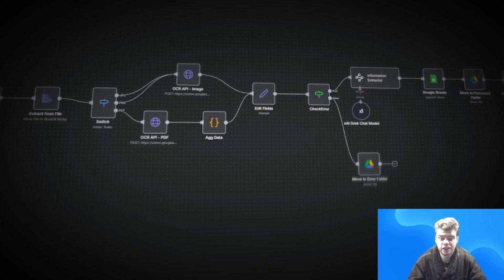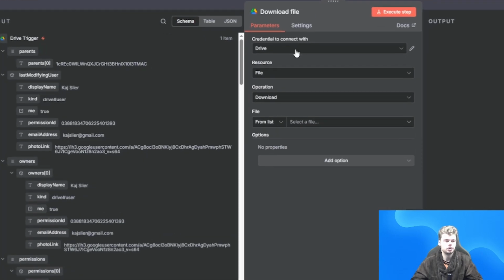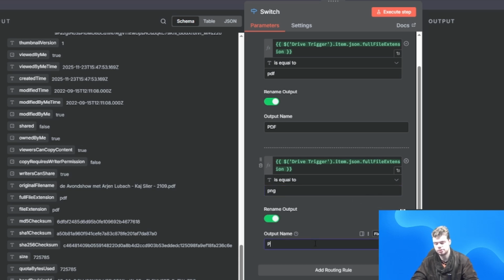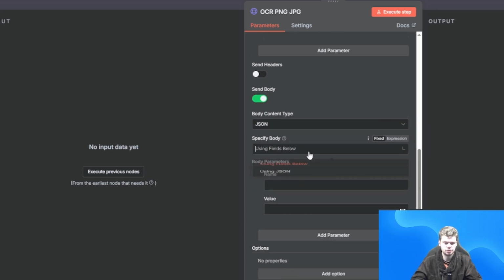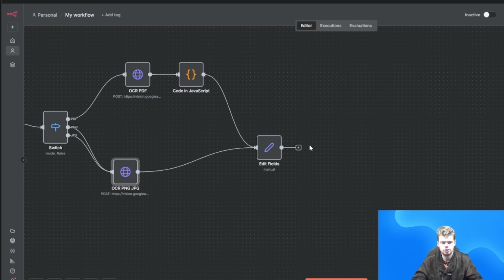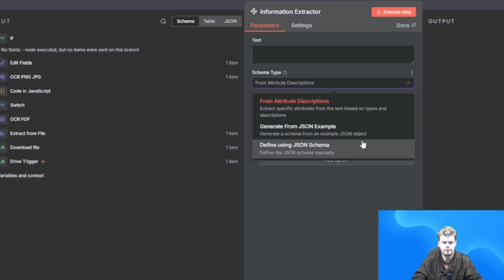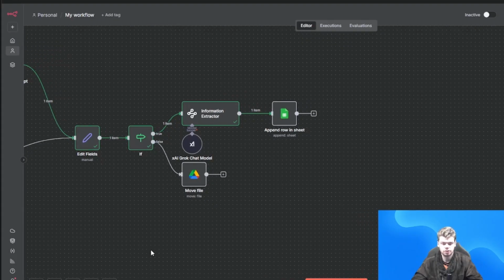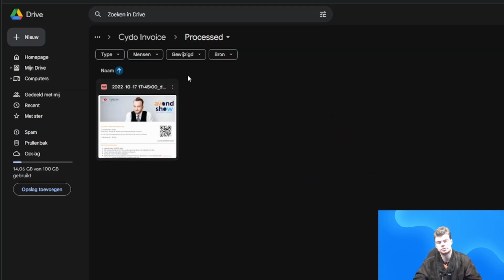AMAZING AI Agent to Read All My Invoices using N8N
OCR PDF JSON:

  "requests": [
      "inputConfig": {
        "content": "{{ $('Extract from File').item.json.data }}",
        "mimeType": "application/pdf"

aggr data:

// Aggregate OCR text from all pages
let aggregatedText = '';
let pageTexts = [];

for (const item of $input.all()) {
  try {
    // Correct path: item.json.responses (not item.json[0].responses)
    const responses = item.json.responses[0].responses;

    // Loop through each page
    for (const page of responses) {
      if (page.fullTextAnnotation && page.fullTextAnnotation.text) {
        const pageNumber = page.context?.pageNumber || 'Unknown';
        const pageText = page.fullTextAnnotation.text;

        // Store individual page text
        pageTexts.push({
          pageNumber: pageNumber,
          text: pageText

        // Aggregate all text
        aggregatedText += page.fullTextAnnotation.text + '\n\n';

  } catch (error) {
    // Handle error with more details
    return [{
      json: {
        error: error.message,
        aggregatedText: '',
        debug: JSON.stringify(item.json, null, 2)

// Return only the aggregated result
return [{
  json: {
    aggregatedText: aggregatedText.trim(),
    totalPages: pageTexts.length,
    pages: pageTexts
information extractor:

  "type": "object",
  "properties": {
    "date": {
      "type": "string",
      "description": "Extract the transaction date and time from the receipt. Look for labels like 'Date:', 'Time:', 'Transaction Date:', 'Purchased:', or timestamp. Return in YYYY-MM-DD HH:MM:SS format (24-hour time). If time is not available, use 00:00:00. If multiple dates appear, use the transaction date/time, not printed date or expiry date. If no date found, return empty string."
    "receiptId": {
      "type": "string",
      "description": "Extract the receipt number, invoice number, or transaction ID from the receipt. Look for labels like 'Receipt #:', 'Invoice #:', 'Transaction ID:', 'Order #:', or similar alphanumeric codes. Return the complete number including any letters or special characters. If not found, return empty string."
    "vendor": {
      "type": "string",
      "description": "Extract the business name or merchant name from the receipt. This is usually at the top of the receipt and is the largest or most prominent text. Include 'Inc.', 'Ltd.', 'Corp.', or similar suffixes if present. Do not include address information. Return only the business name."
 "category": {
    "type": "string",
    "enum": [
      "Advertising and Marketing",
      "Bank Charges and Fees",
      "Business Tax Fees Licenses",
      "Delivery Freight Express",
      "Fuel Costs",
      "Insurance (Business)",
      "Interest and Bank Charges",
      "Legal and Accounting Fees",
      "Maintenance and Repairs",
      "Meals and Entertainment",
      "Office Expenses",
      "Professional Development",
      "Property Taxes",
      "Rent",
      "Salaries and Wages",
      "Supplies",
      "Telephone and Internet",
      "Travel - Accommodation",
      "Travel - Airfare",
      "Travel - Other",
      "Utilities",
      "Vehicle - Fuel",
      "Vehicle - Insurance",
      "Vehicle - Maintenance",
      "Vehicle - Other",
      "Other Expenses"
    "description": "Canadian business expense category. Must be one of the predefined categories."
  "expenseType": {
    "type": "string",
    "enum": [
      "Electronics",
      "Computer Equipment",
      "Software",
      "Office Supplies",
      "Office Furniture",
      "Office Snacks",
      "Groceries",
      "Hotel Stay",
      "Lodging",
      "Business Meals",
      "Client Meals",
      "Team Meals",
      "Gasoline",
      "Diesel",
      "Vehicle Maintenance",
      "Vehicle Repairs",
      "Vehicle Purchase",
      "Vehicle Lease",
      "Car Wash",
      "Parking",
      "Hardware",
      "Tools",
      "Office Repairs",
      "Building Maintenance",
      "Uniforms",
      "Work Clothing",
      "Pharmacy Items",
      "Health Benefits",
      "Dental Services",
      "Airfare",
      "Train/Bus Tickets",
      "Taxi/Rideshare",
      "Shipping",
      "Courier Services",
      "Internet Service",
      "Phone Service",
      "Advertising",
      "Marketing Materials",
      "Training Course",
      "Conference Fee",
      "Books",
      "Bank Fees",
      "Transaction Fees",
      "Insurance Premium",
      "Legal Fees",
      "Accounting Fees",
      "Other"

sorry i can't fit the whole thing in here.